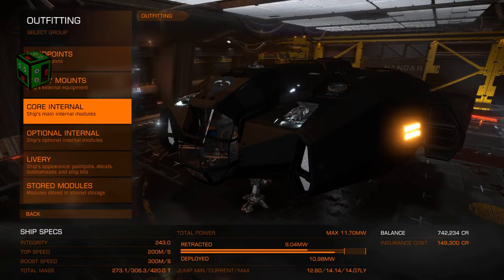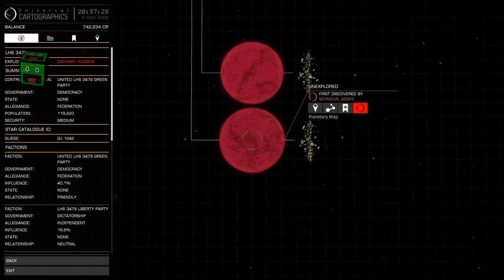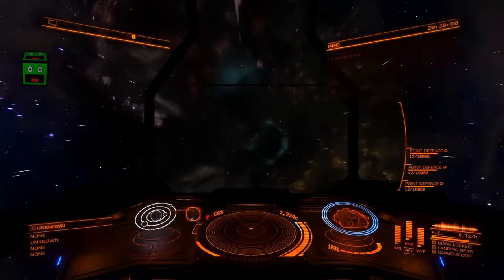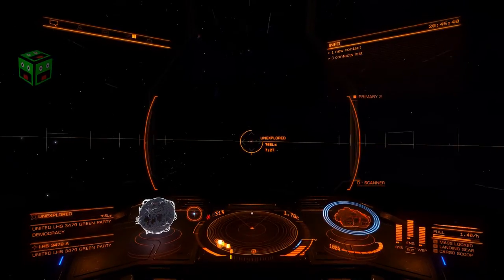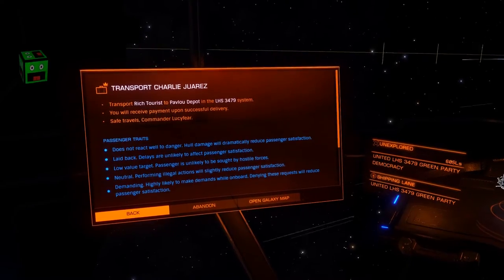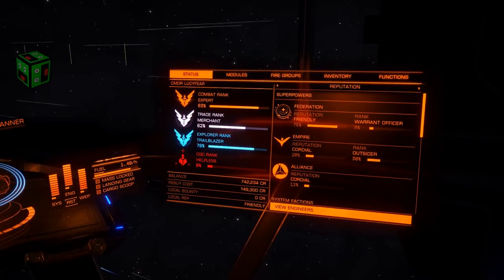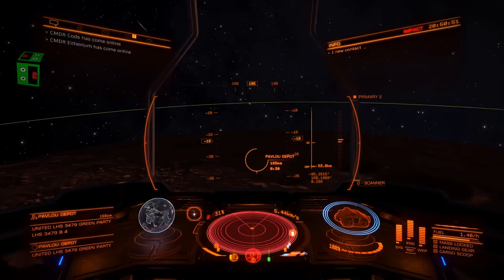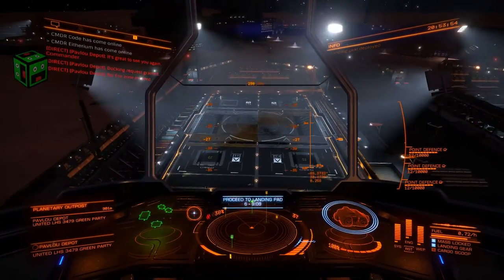Elite Dangerous Passenger Runs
theGeneralcrow